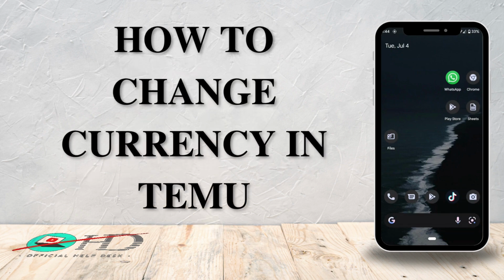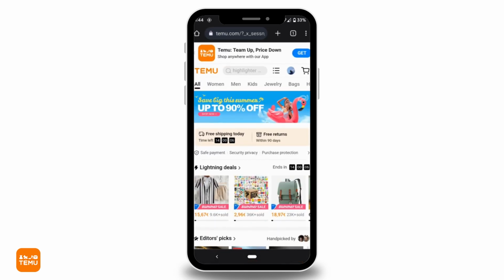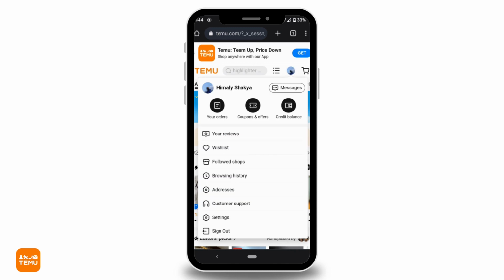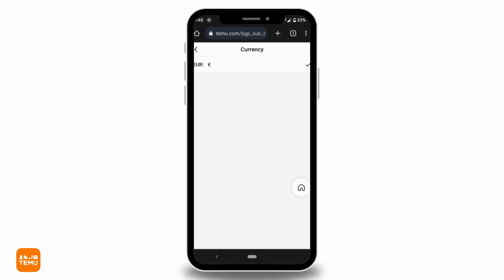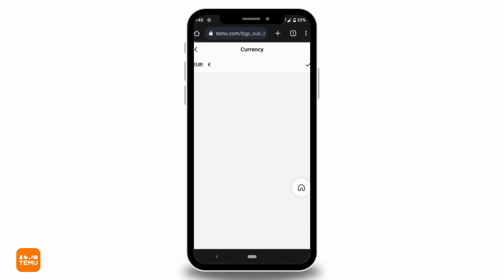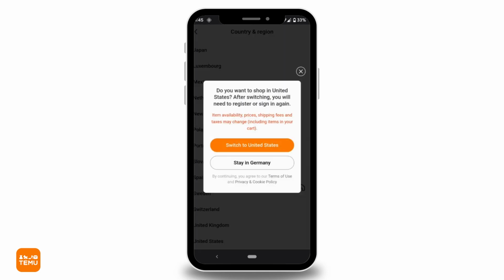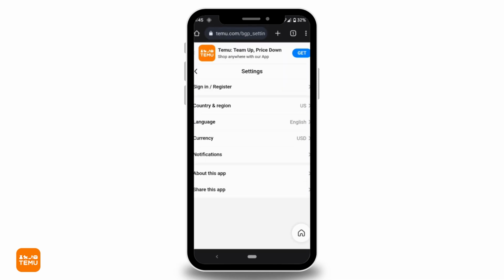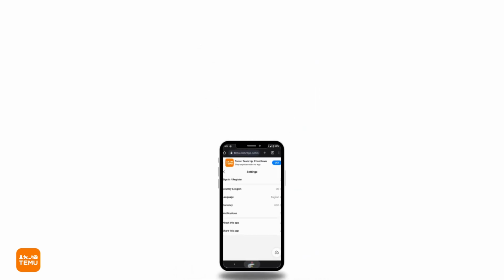How To Change Currency In Temu 2023 | Temu Account Currency Change Guide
"Are you using Temu in 2023 and need to change your account's currency? Look no further! In this step-by-step guide, we'll walk you through the process of changing your currency on Temu, ensuring you have the right currency for your transactions.

Key Topics Covered:

- Understanding why you might need to change your Temu account currency.
- A detailed currency change walkthrough for Temu users in 2023.
- Tips and considerations for a smooth currency conversion process.
- Potential benefits of having the right currency for your Temu transactions.

Whether you're traveling, moving to a new region, or simply optimizing your Temu experience, knowing how to change your account currency is essential. Join us in this comprehensive guide and make the most of your Temu account!